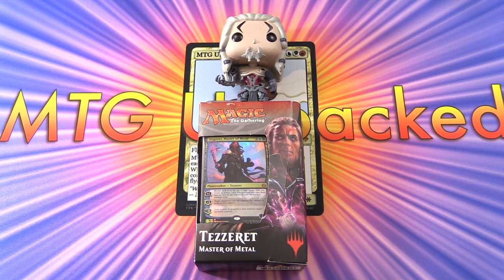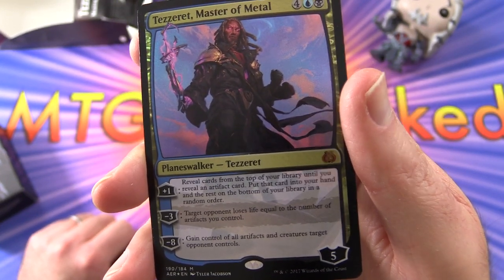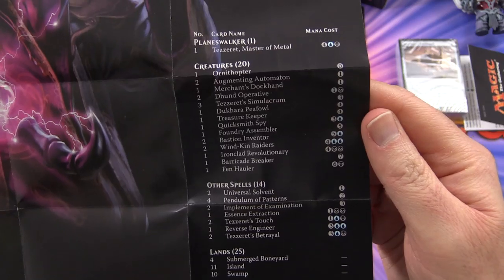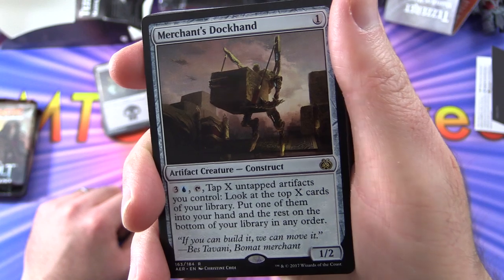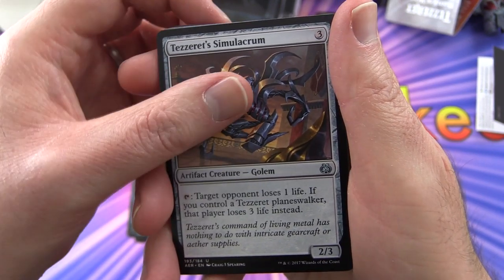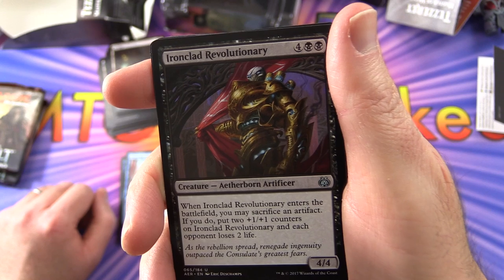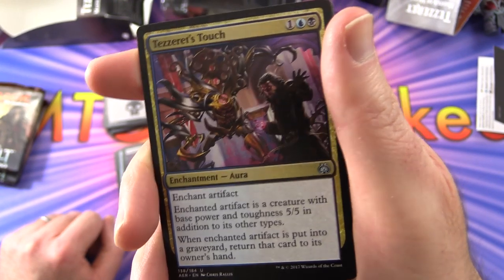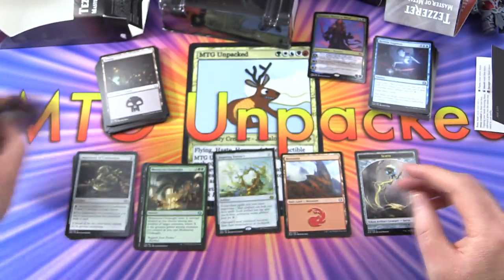Aether Revolt Tezzeret Planeswalker Deck Unboxing - NICE PULL!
Unpacking the Magic: the Gathering Aether Revolt Planeswalker Deck starring Tezzeret, Master of Metal.